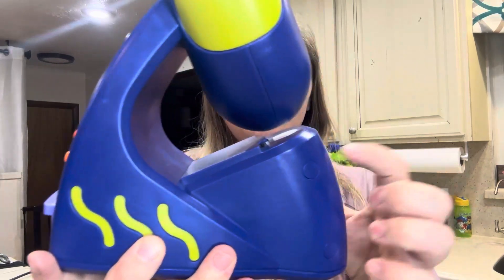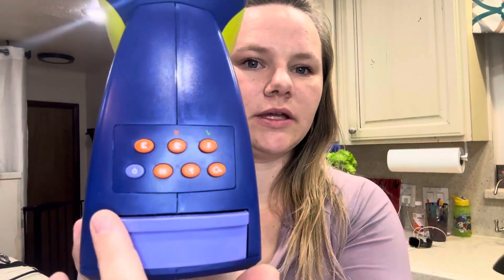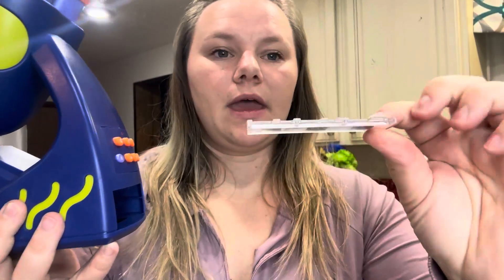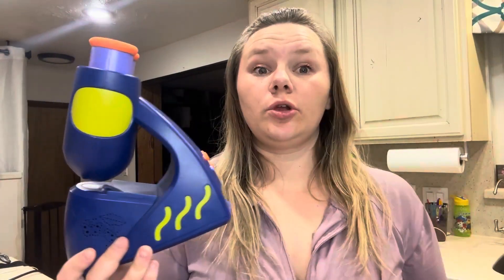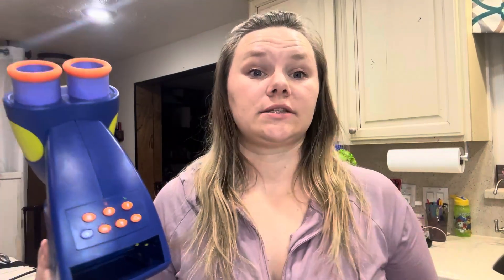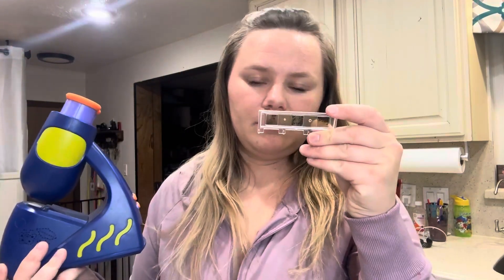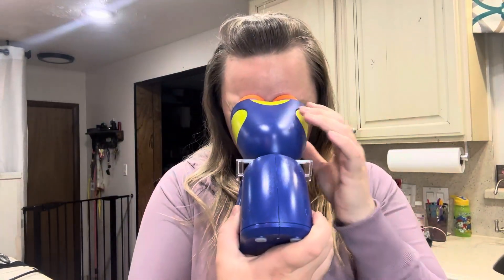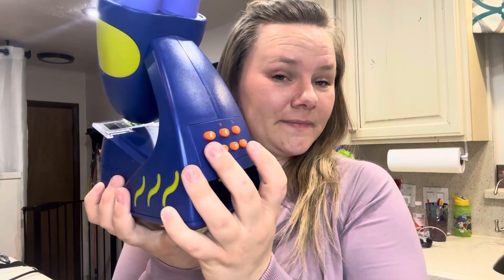Educational Insights GeoSafari Jr Talking Microscope Featuring Bindi Irwin Review